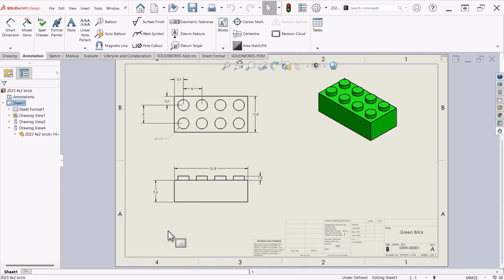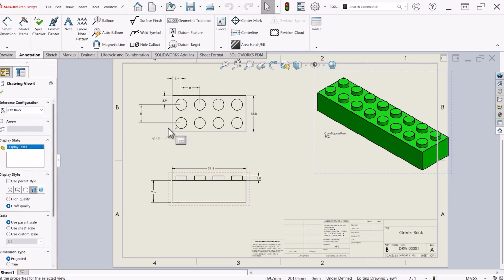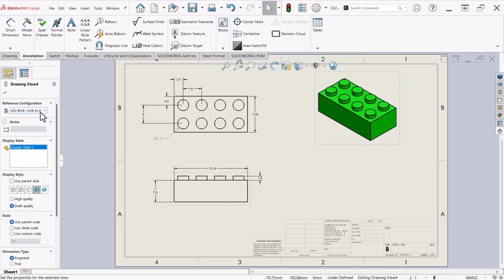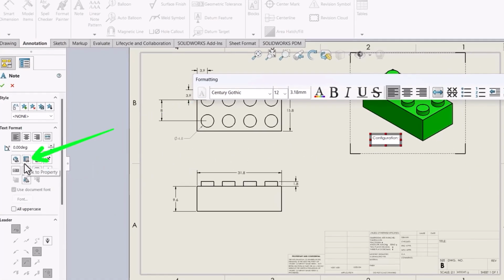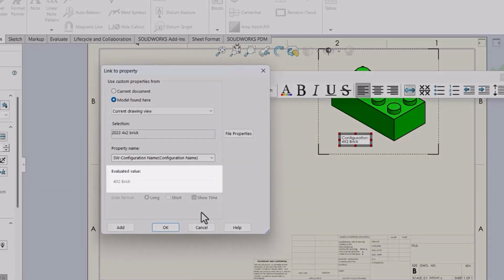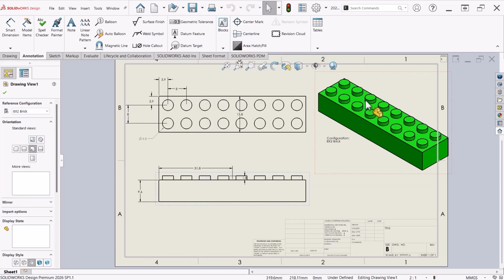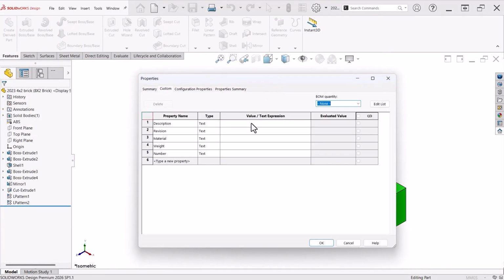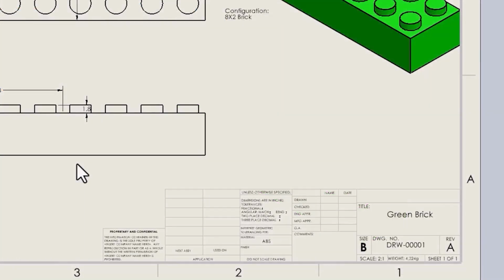Linking Model Properties to Drawings | SOLIDWORKS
Model properties such as mass, material, configuration name, and more can be linked to drawing notes which automatically update if the properties change, preventing the need for manual updating

For additional automation, these linked properties can even be added to drawing title block fields so that they're automatically filled out as soon as a model is added.

Are you trying to get better at creating drawings? We cover everything you need to know in our full-length SOLIDWORKS Drawings course: